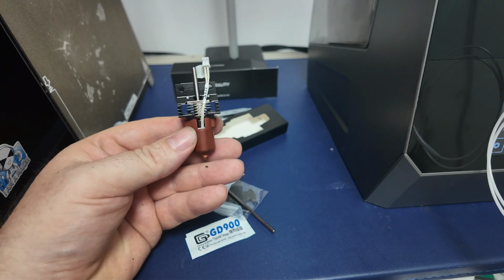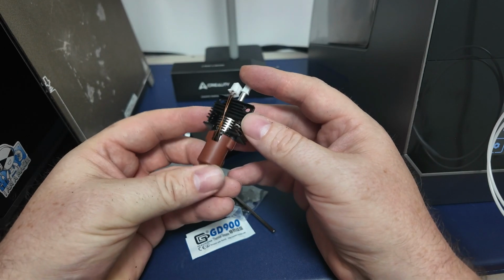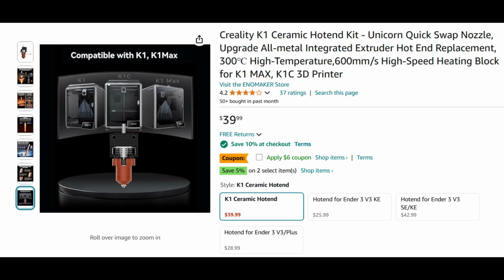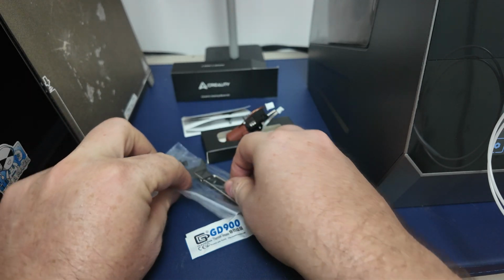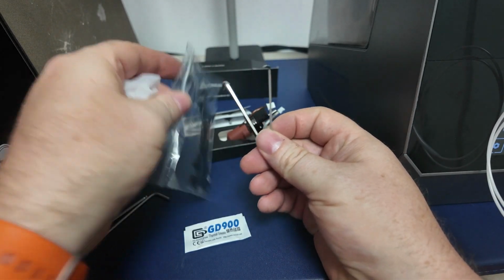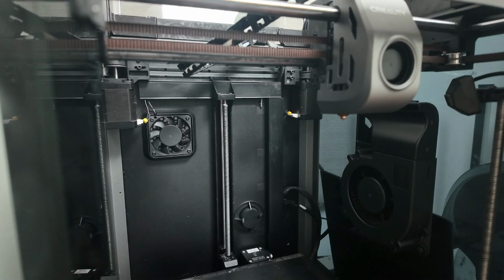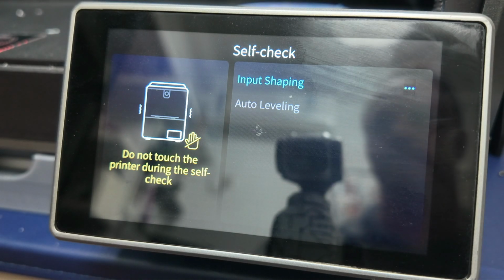Printer Upgrade - K1 gets a new hotend, using K1C unicorn nozzle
I am a big fan of my K1C and my V3 mostly because the new nozzle design is so great.  I have had almost zero problems with the new printers so when they told me the K1 could be retro-fitted, I was super-excited.

3D Rundown did a much more detailed how-to video of this process so if you need more info you should watch his

I was mostly recording this in a rush since I was just happy to take my K1 out of the box again and bring it back to life.  Since I finished this job the K1 has returned to being a reliable printer for me.  And I see that the cost on Amazon for this hotend is actually pretty reasonable.  I highly recommend it.